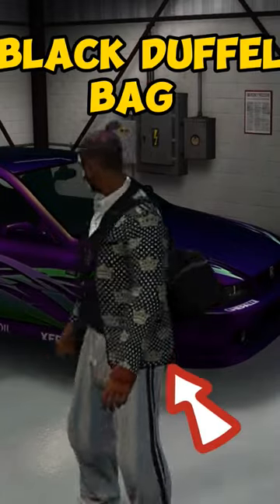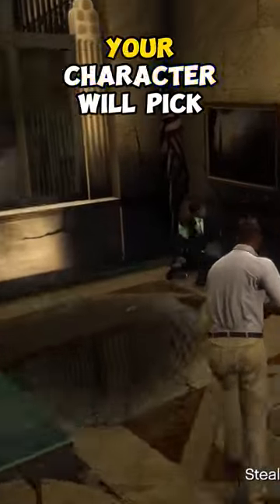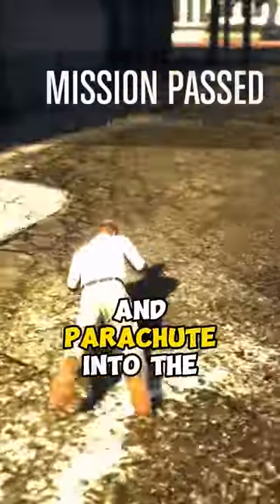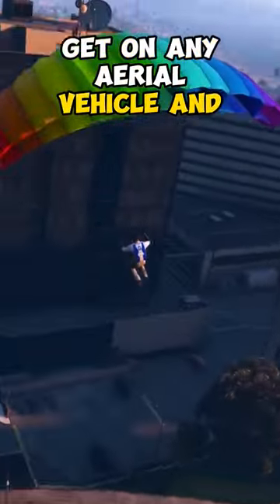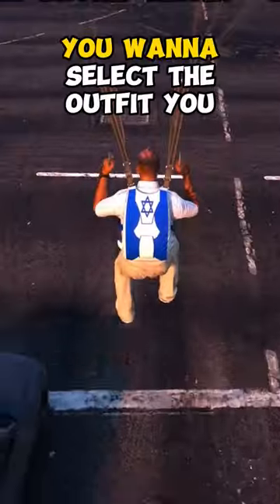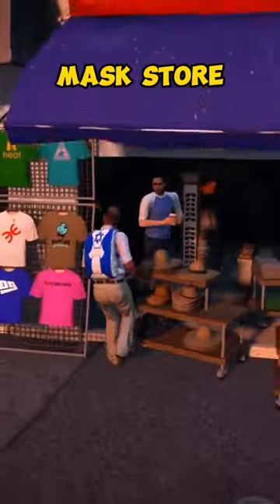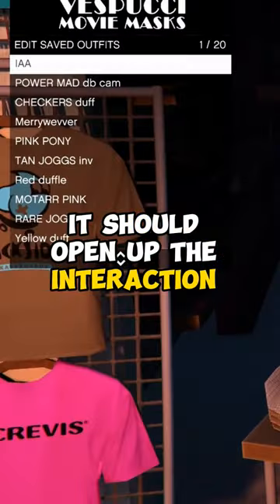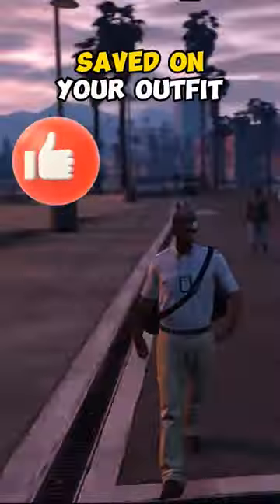How To Get The Duffel Bag in GTA 5 Online